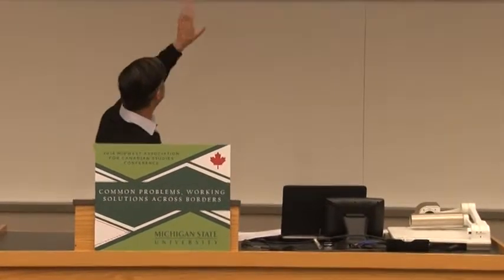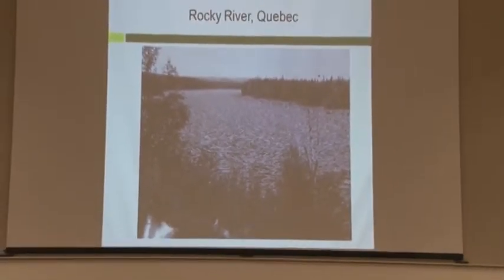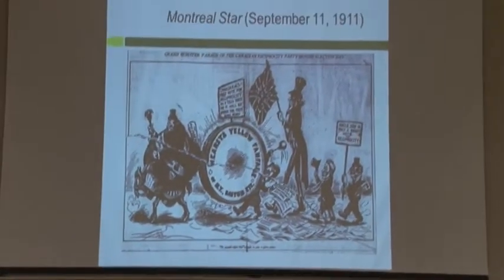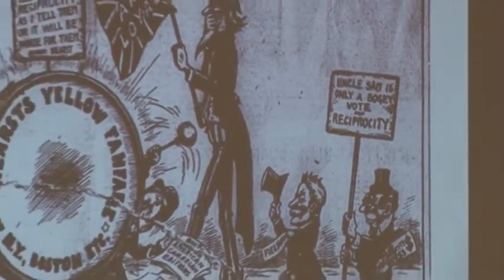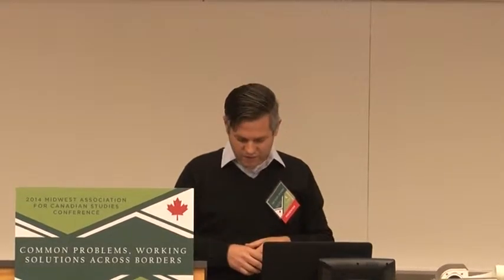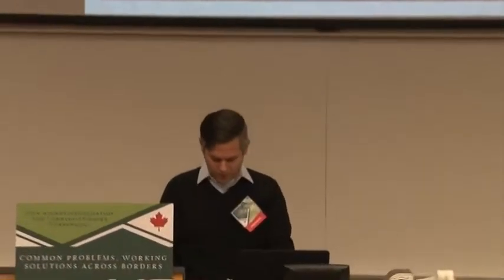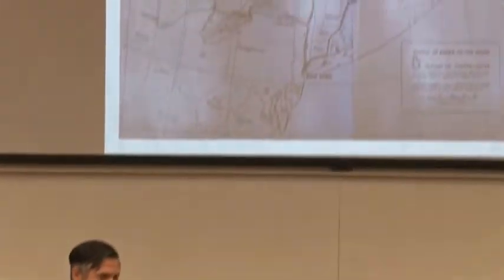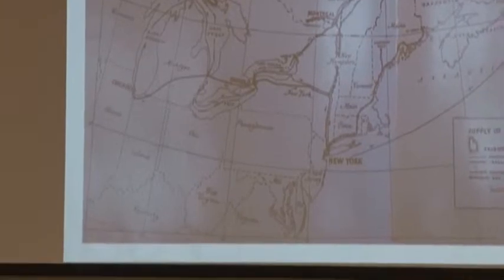Midwest Association for Canadian Studies 2014 - Part 5